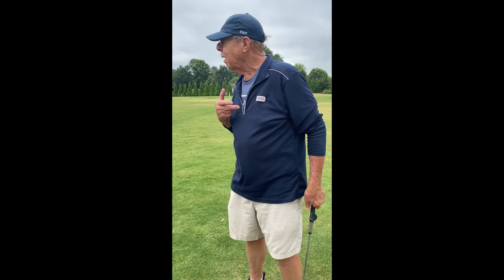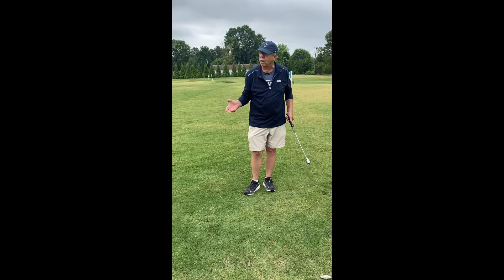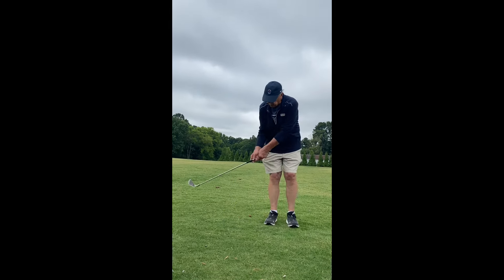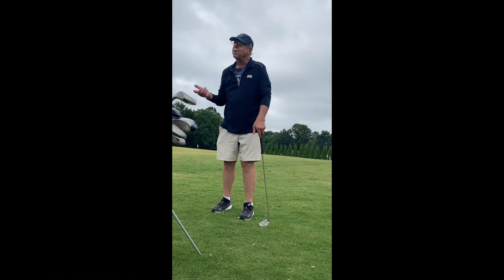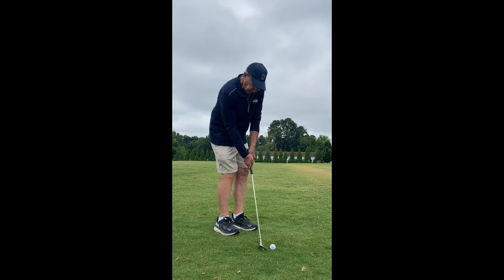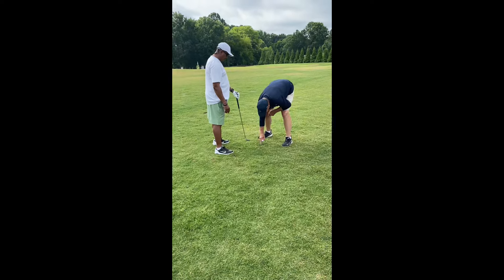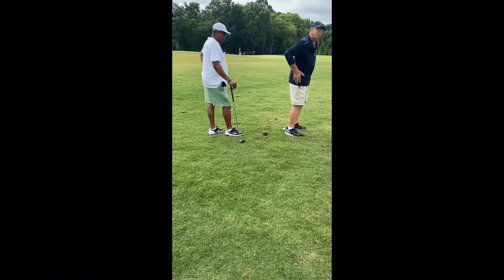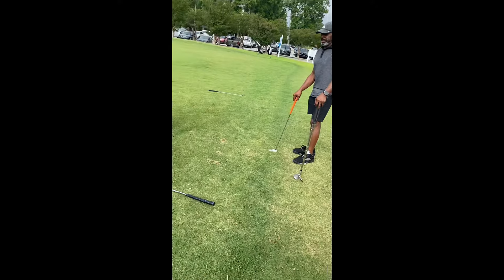The easiest golf lesson for the biggest problem in golf on YouTube, golf swing ,chipping ￼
In this video, we tackle the biggest problem golfers face: mastering the perfect golf swing and chipping technique. Whether you’re a beginner or looking to refine your skills, this lesson is designed to make the process simple and effective.

🏌️‍♂️ What You’ll Learn:

The fundamentals of a powerful and consistent golf swing.
Key tips to improve your chipping accuracy and control.
Common mistakes to avoid and how to fix them.
🎥 Why Watch:

Easy-to-follow instructions with step-by-step demonstrations.
Practical tips that you can apply immediately on the course.
Perfect for golfers of all levels aiming to lower their scores and enjoy the game more.